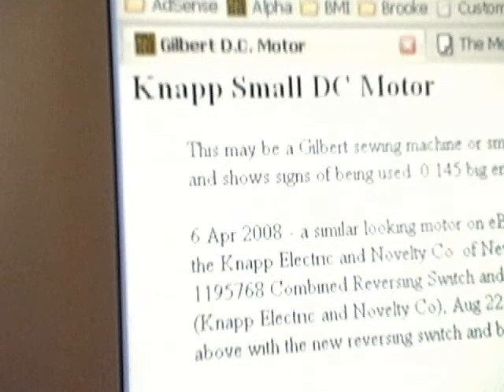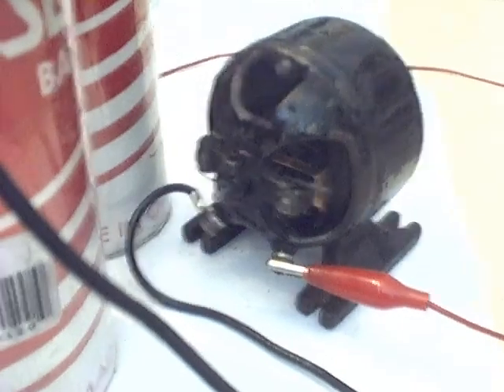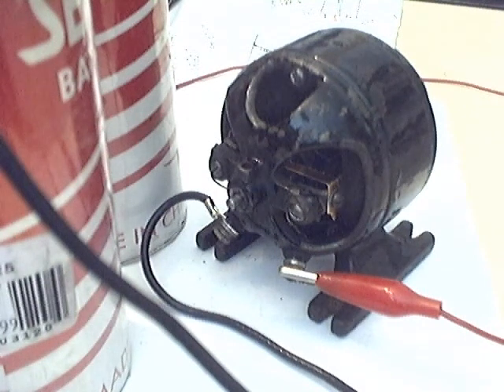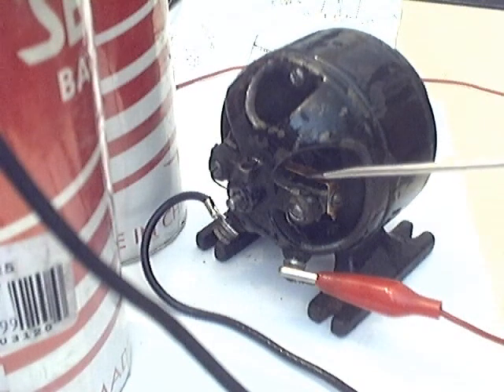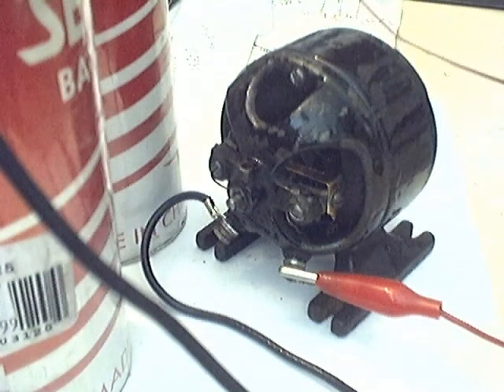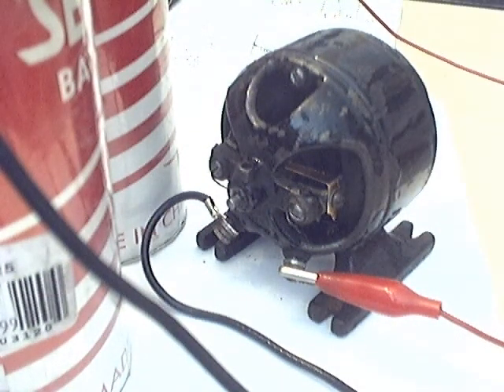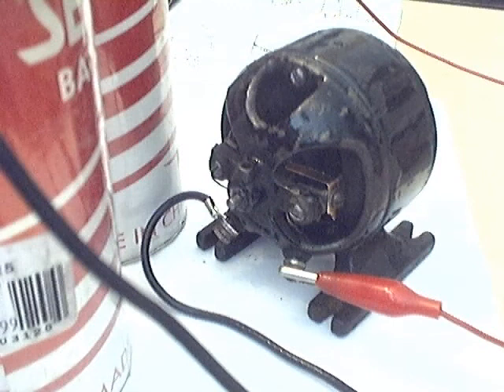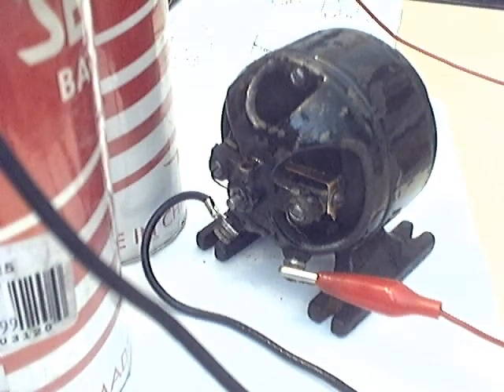Knapp DC Motor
This is a small DC motor made by Knapp Electric and Novelty Co. of New York.  In 1916 Carl Bergman Jr. who worked for Knapp invented an improved switch for the Gilbert Erector Set DC motor (P58) and later Gilbert bought out Knapp.  I didn't know about this when I first got this motor and put it on my Gilbert DC motor web page because of the very similar construction.  They both have a three pole armature and simple metal brush type commutator.  My web page for this motor is:

all: Brooke Clarke